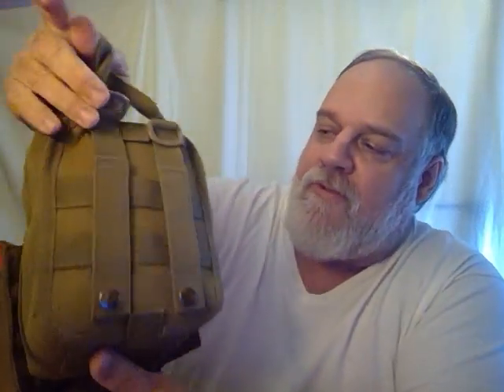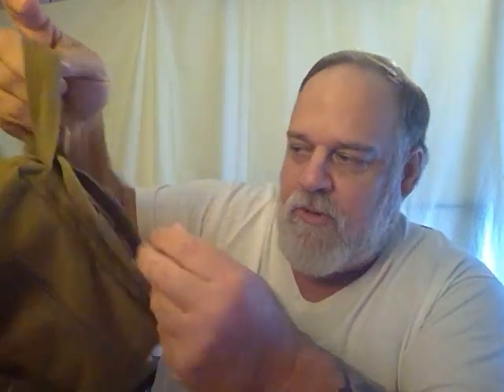Trauma kit - What's in Mine.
I think you need three Cat Tourniquets.   just saying.   the rest is usual but I'm low on Celox blood stop... cause I've made a few trauma kits for house and vehicle.